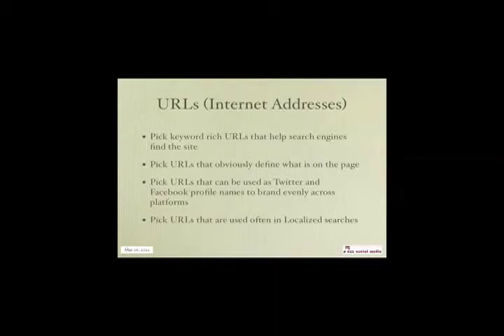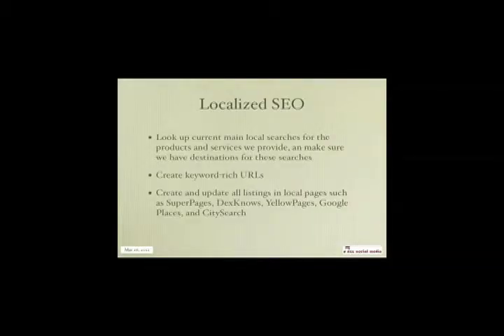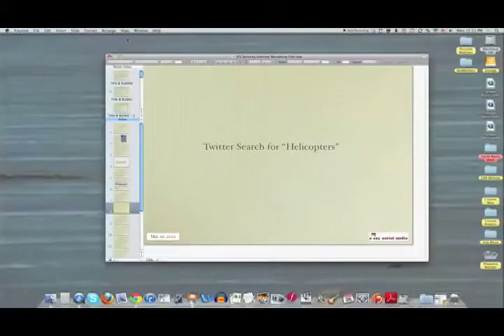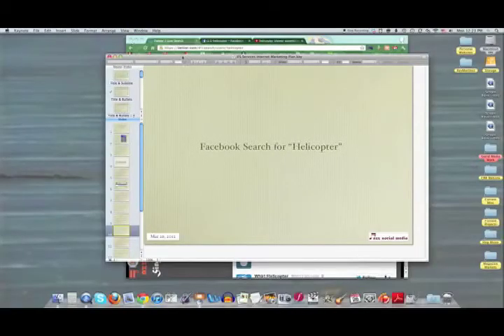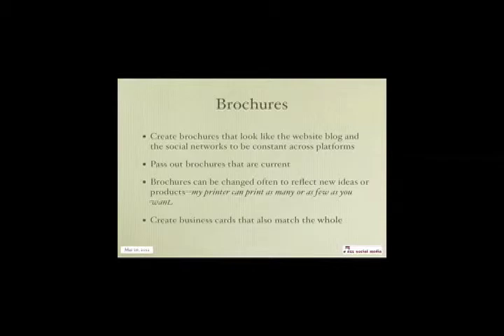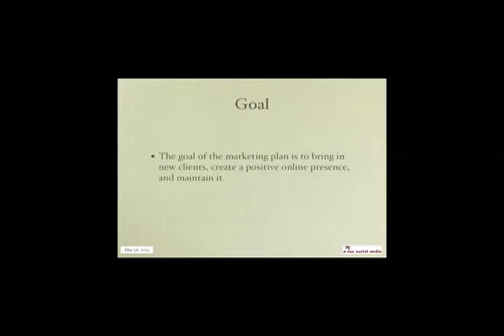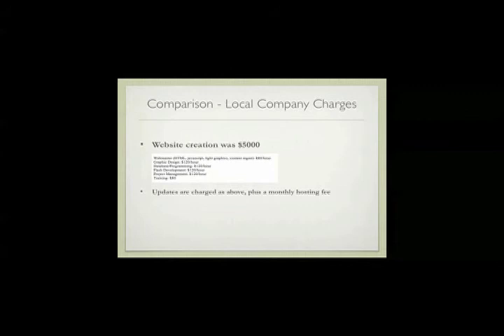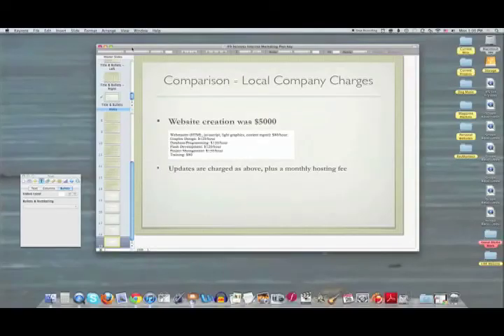IFS Services Introductory Video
This video shows an introduction to Internet Marketing for IFS Services. The package plans are at the end of the video. Let me know when yo'd like to get started, and I'll begin!